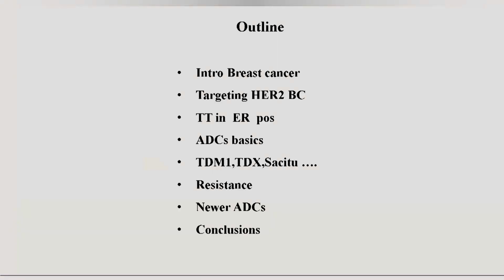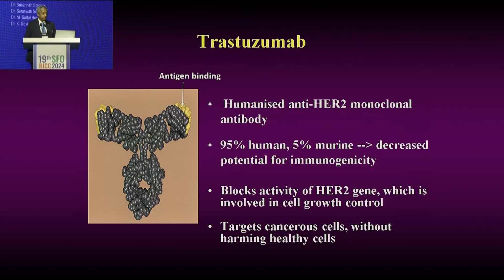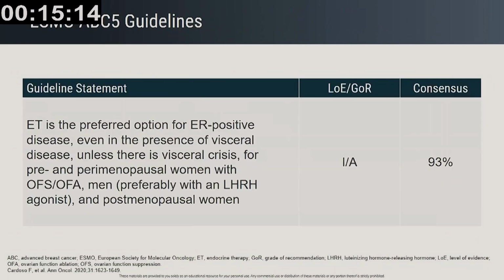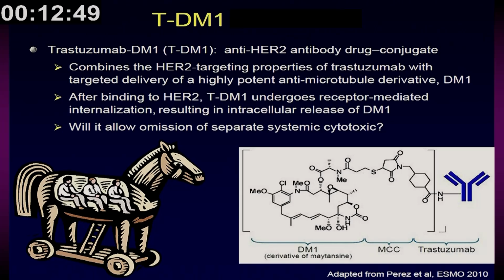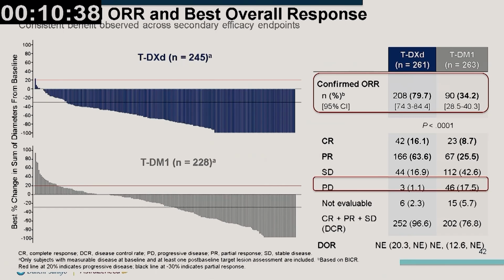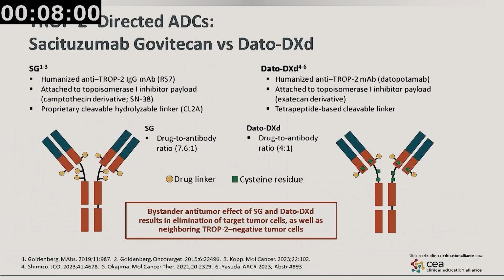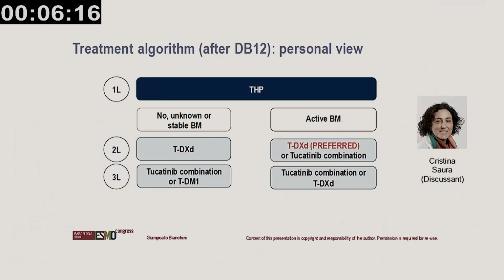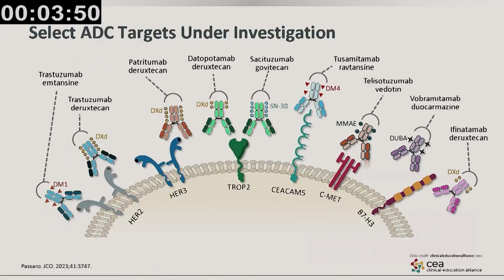Dr K Govind Babu